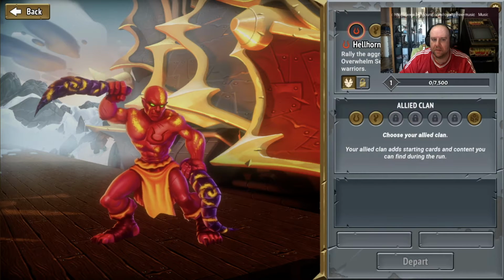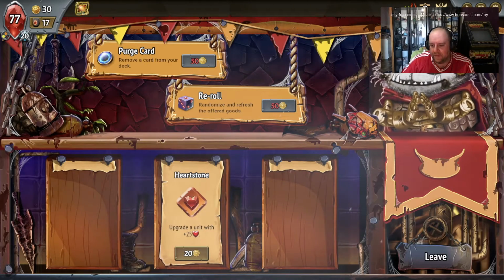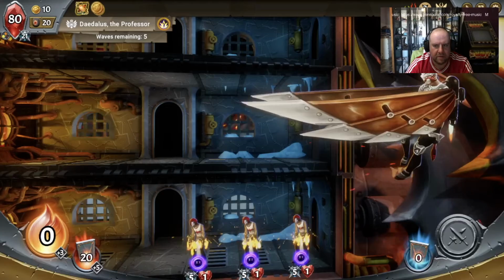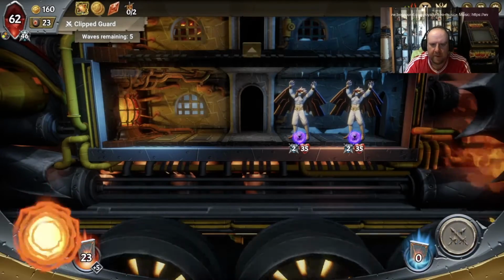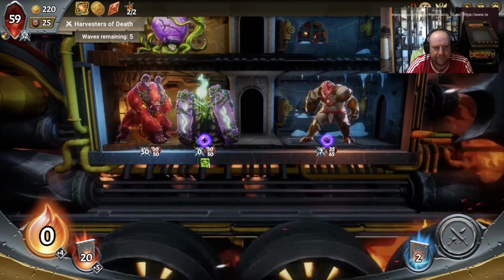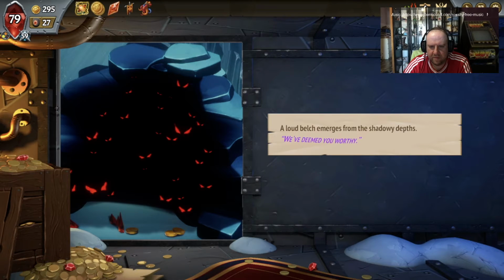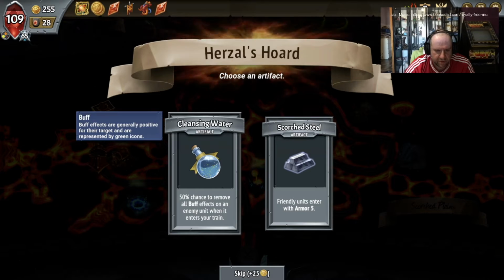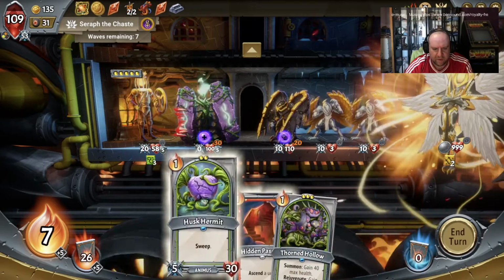Monster Train (PC) Review - Gameplay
Review of the game "Monster Train" on PC withouth breaking a controller ...I SWEAR...

Over 220 cards, build up your deck from 10 different starterdecks
5 monster clans with each very different gameplay
Mod support through Steam Workshop
25 covenant (difficulty) levels
Multiplayer
HELL RUSH
In the Hell Rush multiplayer mode, eight players compete in a frantic real time contest. Each player has the same resources and opponents to create a level playing field. With the clock ticking it’s a test of who can make the best decisions under pressure. Only a true speed demon can remain undefeated.

DAILY CHALLENGE
Take on a new challenge every day with a hugely modified run due to gameplay mutators. Compete globally and against friends, and climb the leaderboards with a skill-focused scoring system.

CUSTOM CHALLENGE
Design your own unique challenge and share it with friends. Each custom challenge has its own leaderboard so you can send your friends straight to hell.
Content updates
FRIENDS & FOES UPDATE
The exiled champions have returned to the fold to battle the forces of heaven.
This second major update for Monster Train adds new champions, new bosses, new cards, and new artifacts, which combine together to add a significant amount of new strategic options and replayability. We’ve also added a number of frequently requested player features like a personal run records page in the Logbook, an enemy wave counter in battle, and a preview of the ring 3 and ring 6 bosses at the start of a run.

WILD MUTATIONS UPDATE
This content updates the train tracks with 35 new mutators, new difficulty settings for experienced players and new simple ways to challenge friends and community.